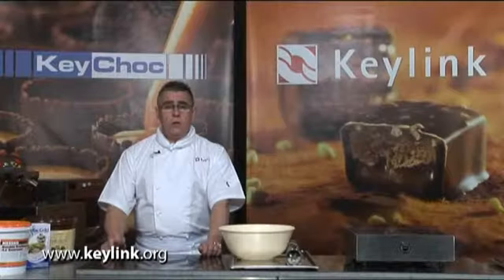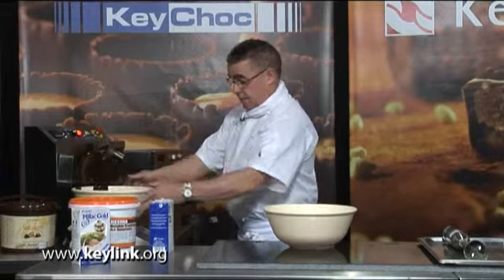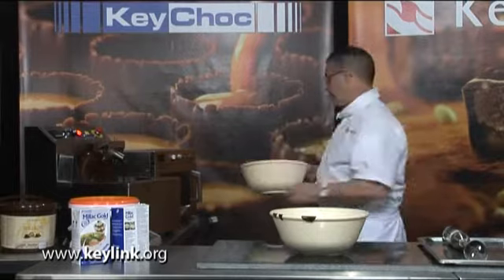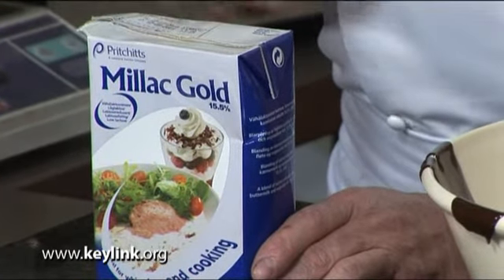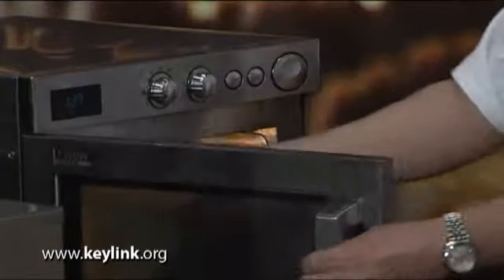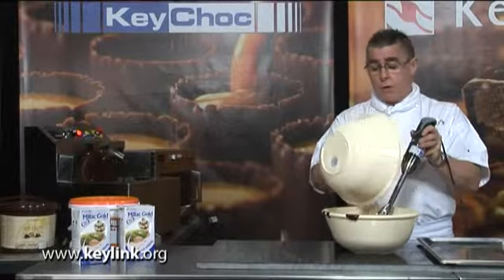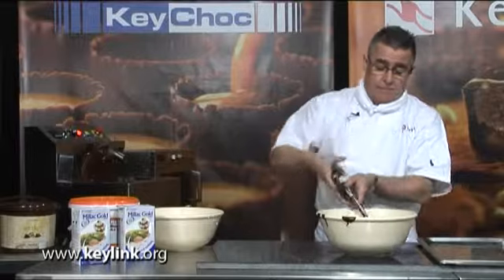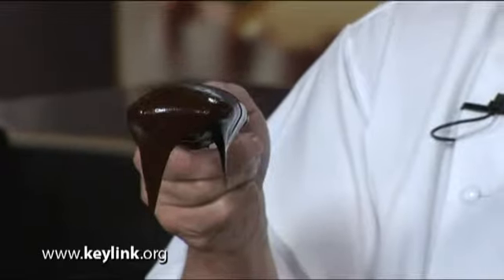Making Chocolates 07 - Making A Ganache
This video shows the main methods of making conventional and fruit ganaches or truffle fillings. Produced by Keylink Limited